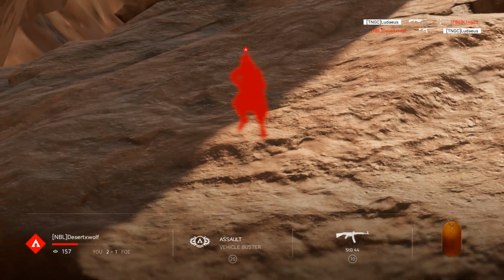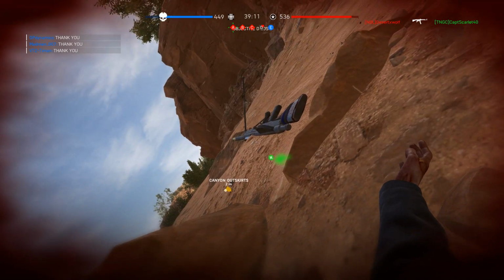Battlefield V Desert Storm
Some clips from an assortment of desert maps. But the main part was one of the closest rounds of Al Marj encampment, A great comeback to win by a few tickets!

Intro 00:00
Chauchat Specs 00:02
G43 Specs 00:09
Lewis Gun 00:18
Hamada Air field scrap 00:24
Lucky lewis 03:40
The Comeback is real Al Marj Chauchat chaos 04:41
Outro 12:57